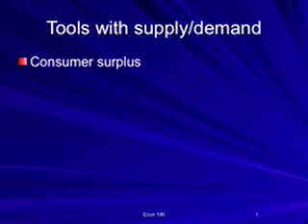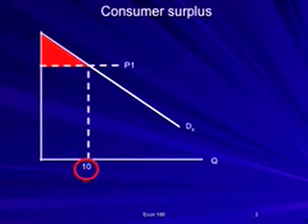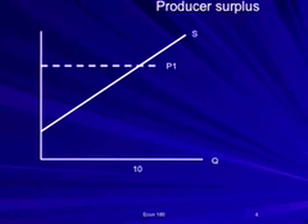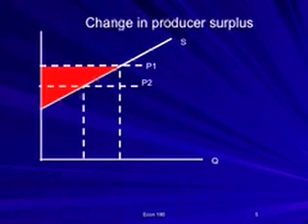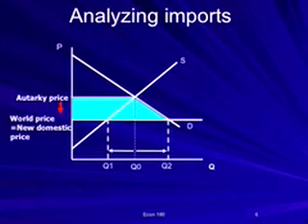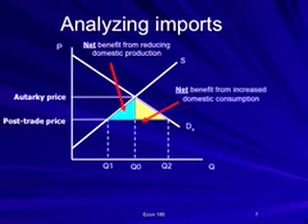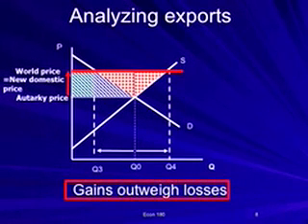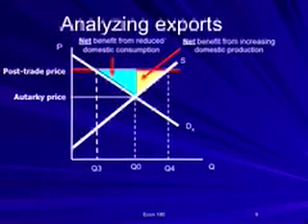Consumer and producer surplus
This video uses consumer and producer surplus to analyze the effects of imports and exports in a competitive market.  It includes a discussion of the efficiency gains from opening the domestic market to international markets.